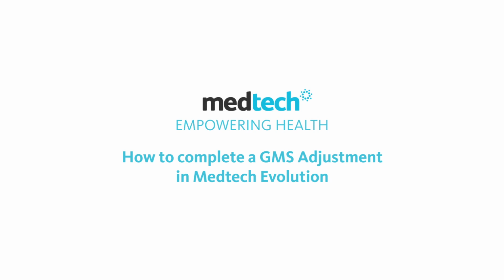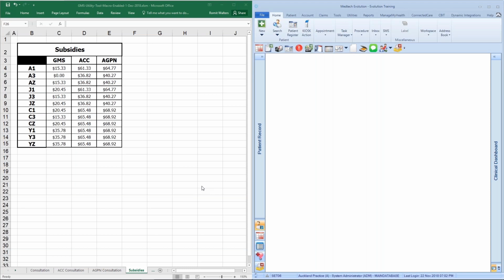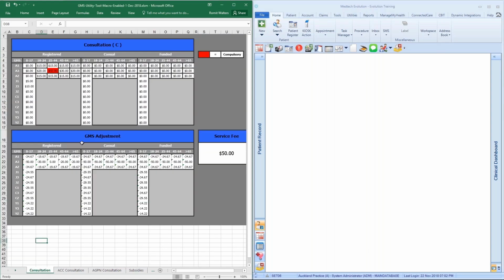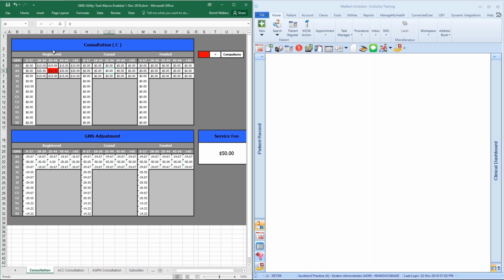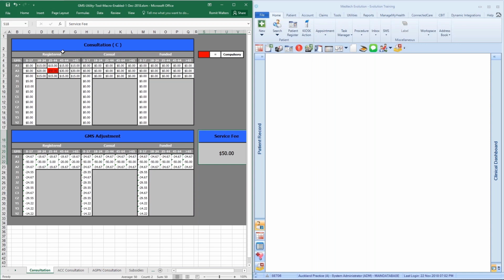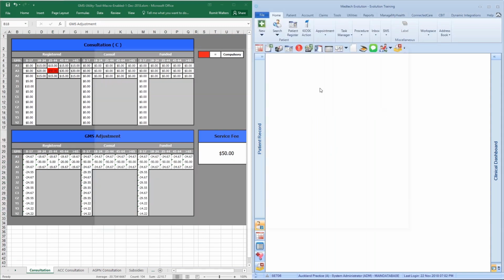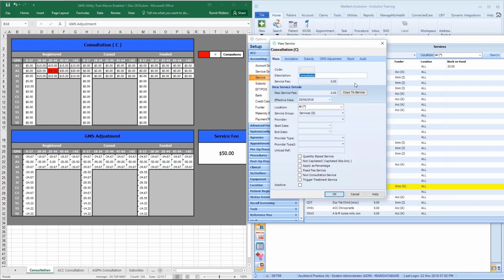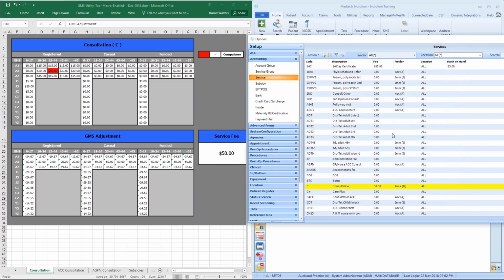GMS Adjustment in Medtech Evolution